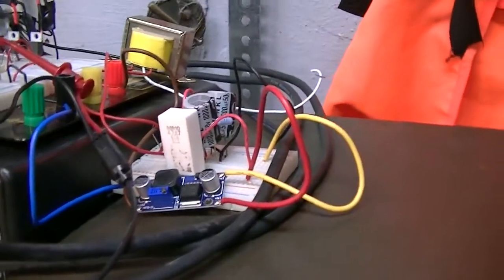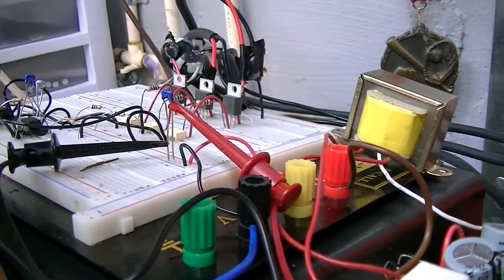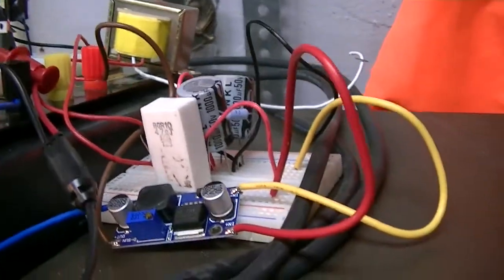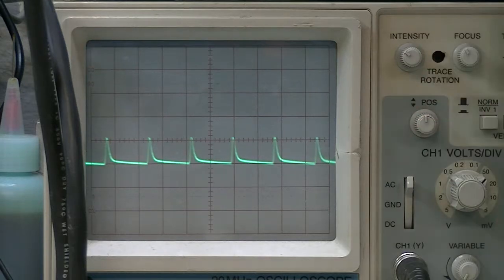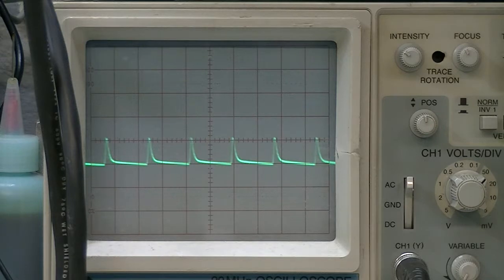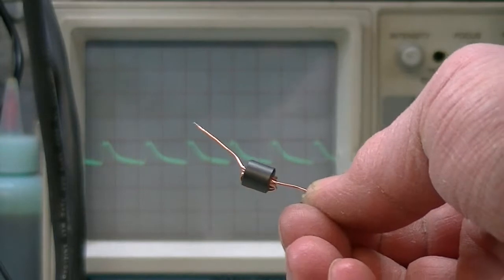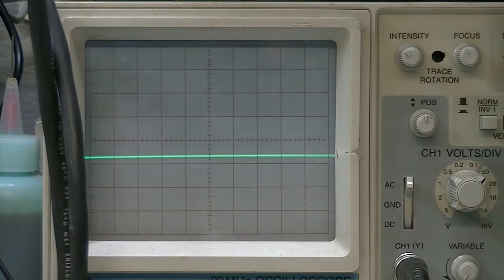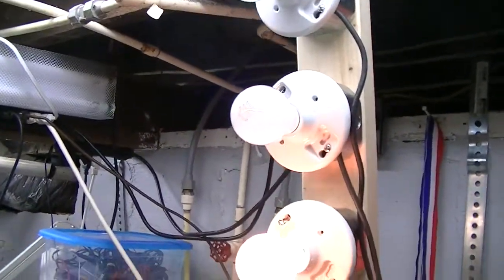Traffic Light Project Part 4: Taming the Ripple From the LM2596 Simple Switcher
Demonstrating the ripple coming from the Chi-Com produced LM2596 Simple Switcher power supply module and how I corrected it.